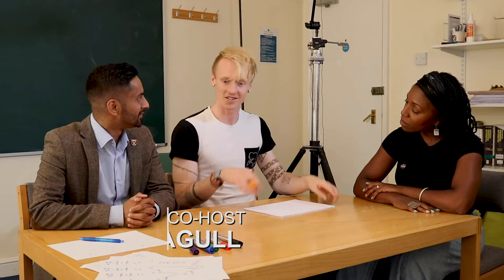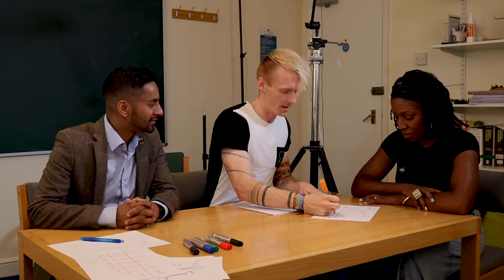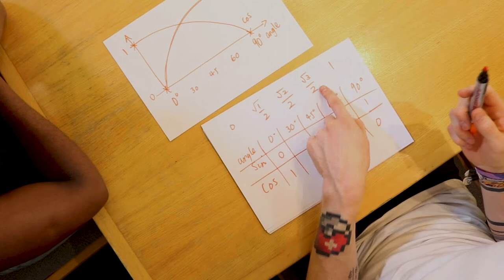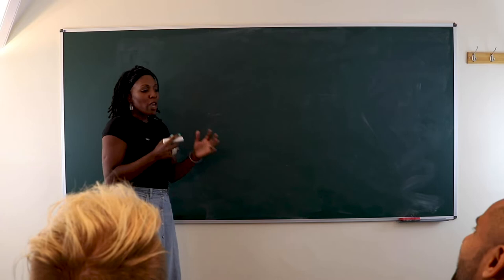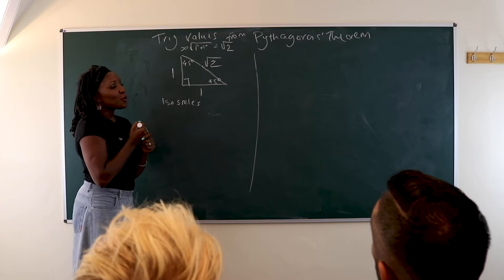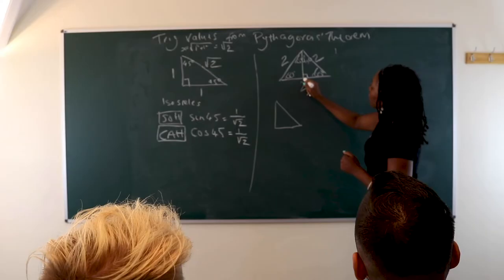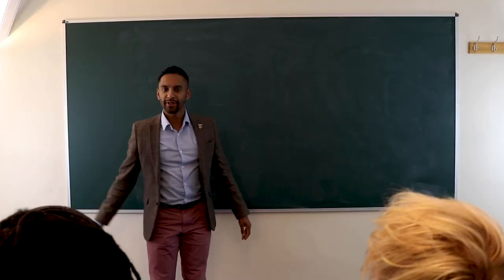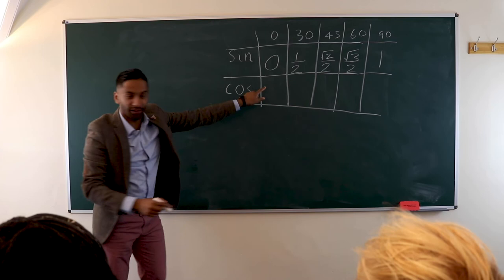GCSE Maths: Trigonometry Values at 0, 30, 45, 60 and 90 Degrees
Learn the values for cos, sin and tan at the important angles of 0, 30, 45, 60 and 90 degrees. Tom introduces the topic via the graphs of sin and cos, Susan derives the values for sin and cos using Pythagoras' Theorem and Trigonometry, and Bobby explains how to calculate the values for tan. Direct links to each part below.

Tom (graphs of sin and cos): 0:00
Susan (Pythagoras' Theorem and trigonometry): 6:09
Bobby (tan values): 12:48

This is the fifth lesson in a new series with the Maths Appeal duo - Bobby Seagull and Susan Okereke - and Tom Rocks Maths where we'll be exploring the GCSE Maths syllabus to show the world that maths is accessible to everyone!

Further resources:
Mixed Trigonometry resources (Worksheets & videos) - Corbett Maths:

KeshMaths list of all topics with videos of worked examples and GCSE exam questions and solutions

The Maths Appeal podcast features discussions about key maths topics, maths puzzles and interviews with maths champions from the worlds of tech, entertainment, comedy and education.

Maths Appeal music written and performed by Kele Okereke.
Maths Appeal logo design by Calixte Davis.